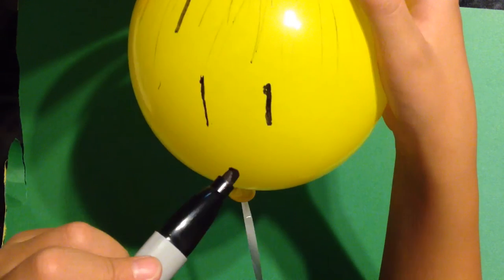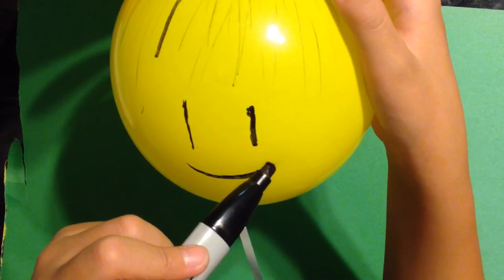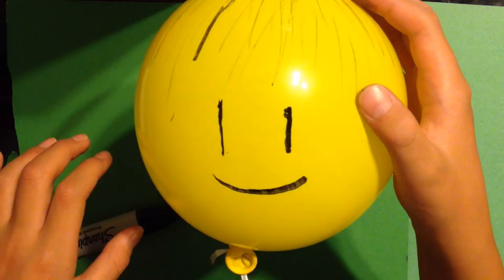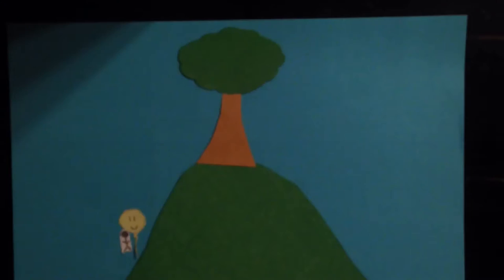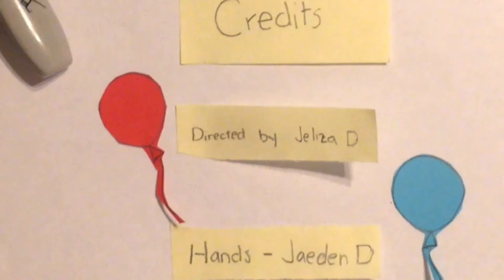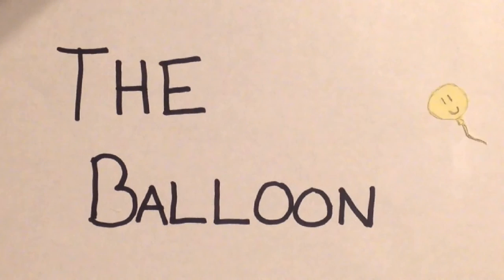The Balloon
My very first stop motion film: The Balloon

Good Day - Nappy Roots